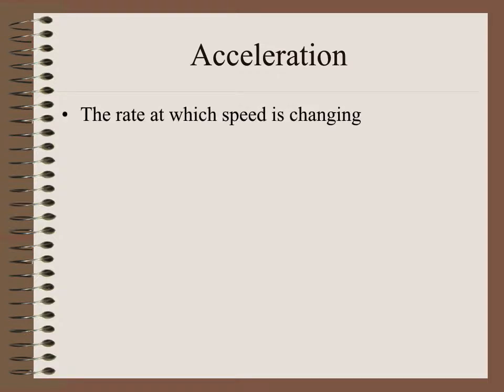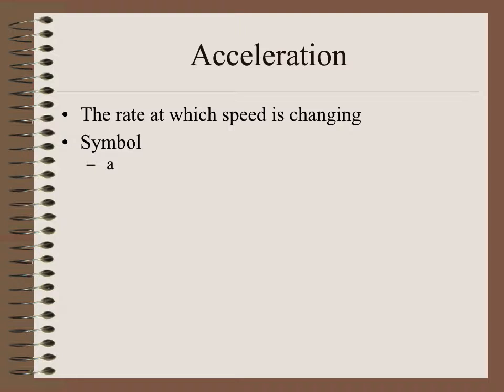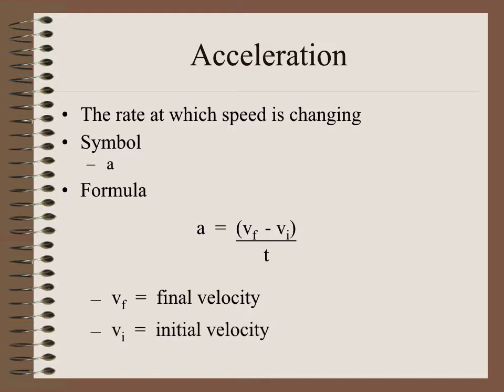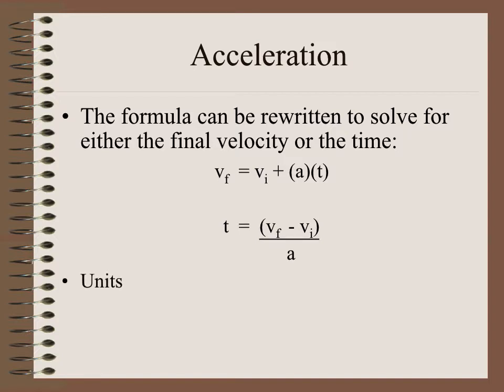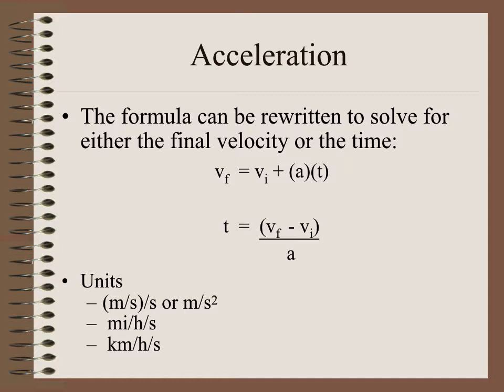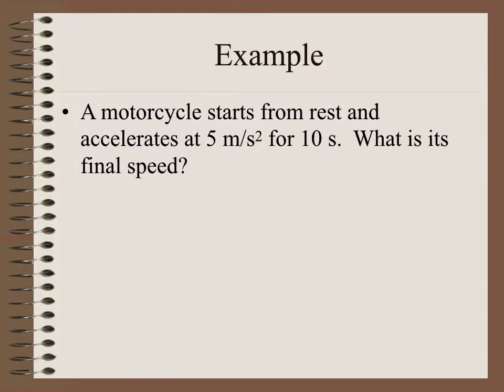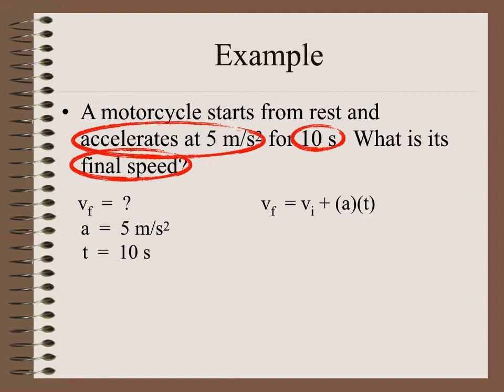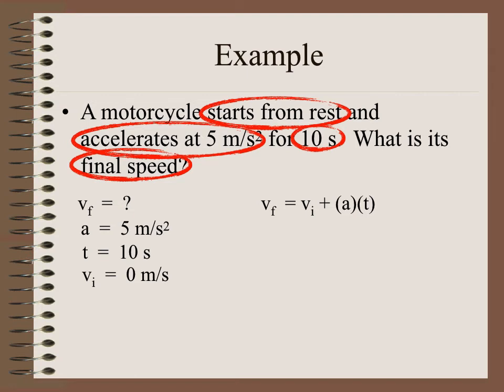Integrated Science 2 Lesson 18